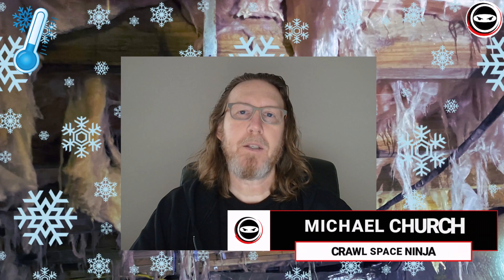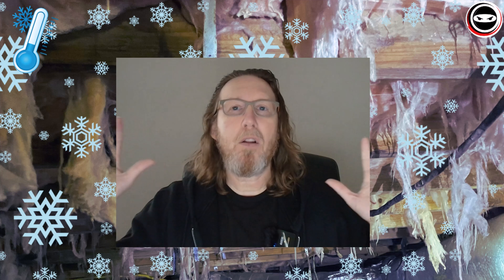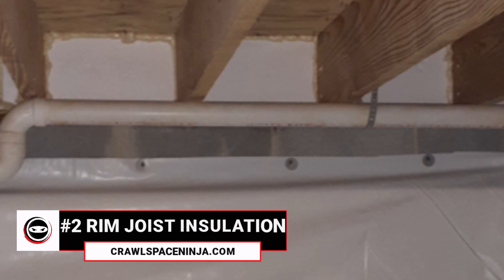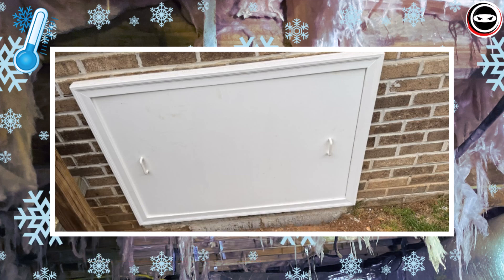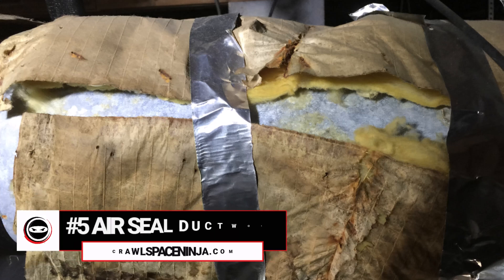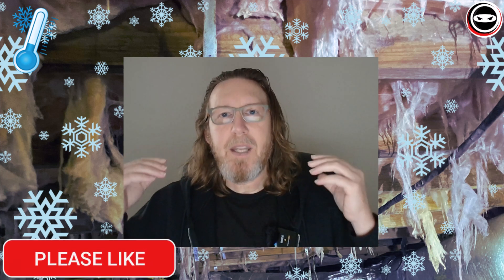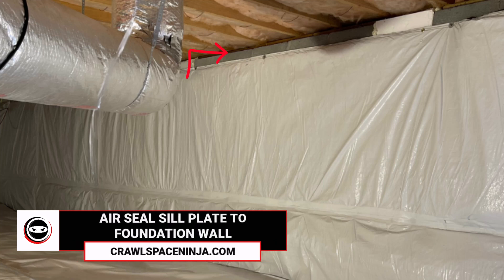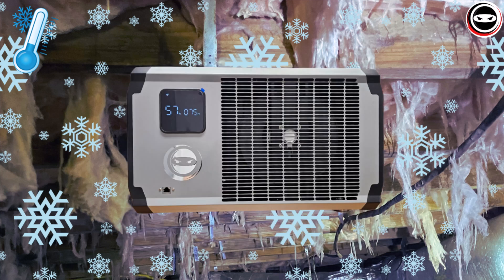Expert Reveals the Secret to WARMER Crawl Space Homes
If your home is cold and you have a crawl space, this video is for you. I will share more than five tips for crawl space insulation and what materials to use. Whether you hire a professional or do it yourself, this is a must watch.
Read Michael's Gold Award Winning Book: "Crawl Space Repair Myths Busted" offers expert guidance

00:00 Introduction: +25 degree difference
00:29 Energy Star Statistic sealed crawl space
01:24 Crawl Space Insulation Tip #1
02:04 Crawl Space Insulation Tip #2
02:40 Crawl Space Insulation Tip #3
03:35 Crawl Space Insulation Tip #4
04:39 Crawl Space Insulation Tip #5
05:29 Do I recommend subfloor insulation?
06:03 Crawl Space Insulation Bonus Tip
06:48 Crawl Space DIY Products